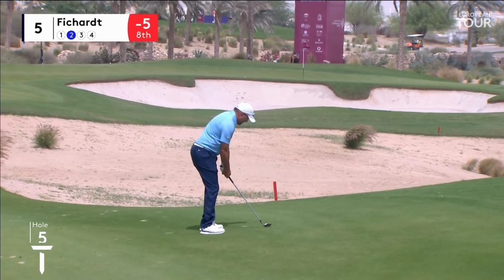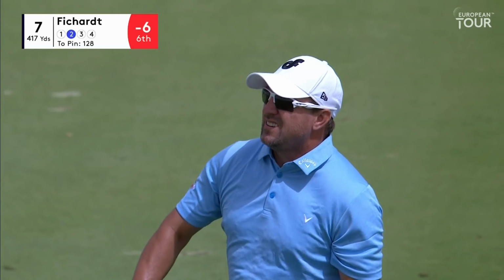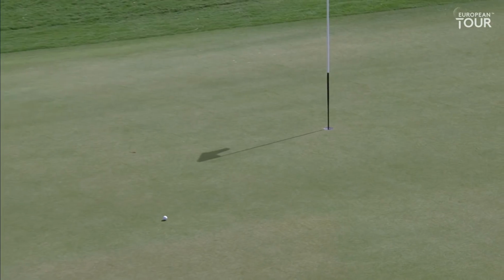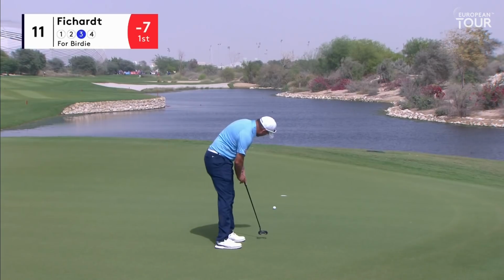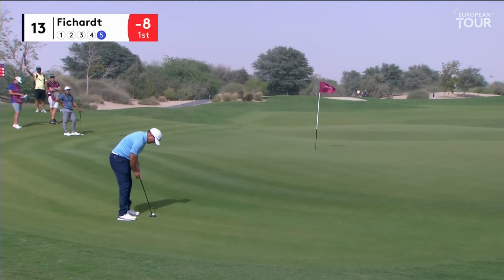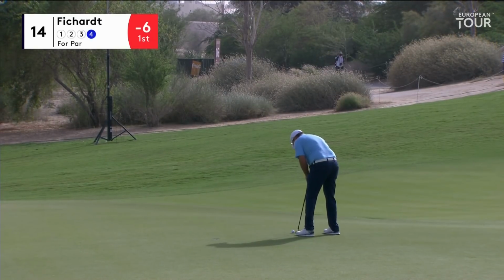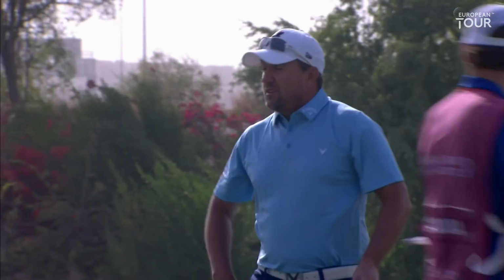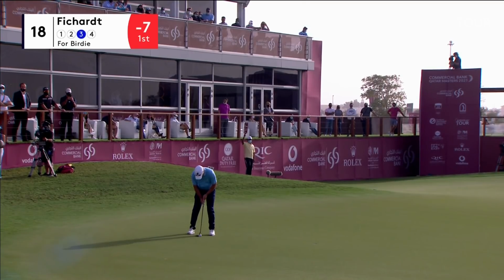Darren Fichardt battles to lead in windy conditions | Round 3 Highlights | Qatar Masters 2021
Fichardt fights back | Day 2 Highlights | Qatar Masters 2021

The European Tour’s Race to Dubai continues this week at the Commercial Bank Qatar Masters. The event returns to the Education City Golf Club for a second time following its successful debut in 2020, where Jorge Campillo defeated David Drysdale in a thrilling five-hole play-off - Campillo holing three putts from more than 20 feet on the extra holes. Former champions Darren Fichardt, Justin Harding and Eddie Pepperell are also teeing it up in Doha this week, as are 2016 Ryder Cup players Thomas Pieters and Andy Sullivan. Who will be crowned champion this week?